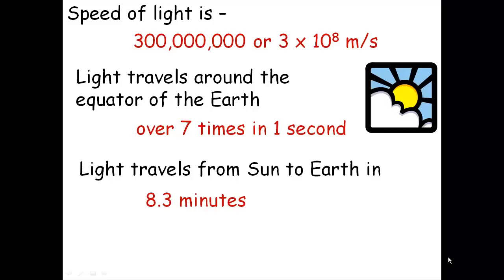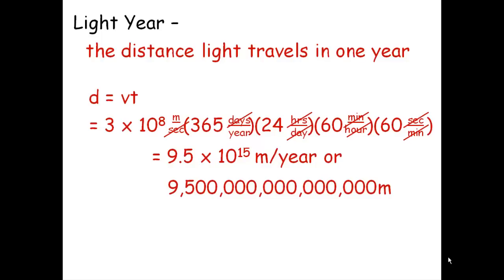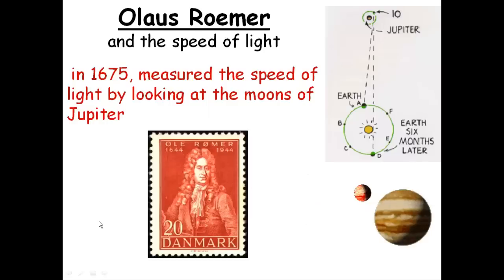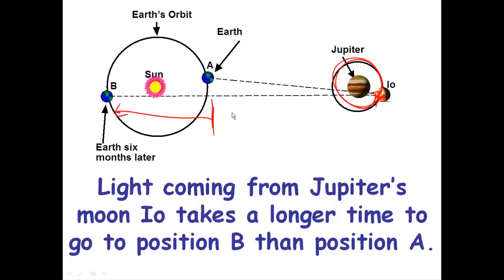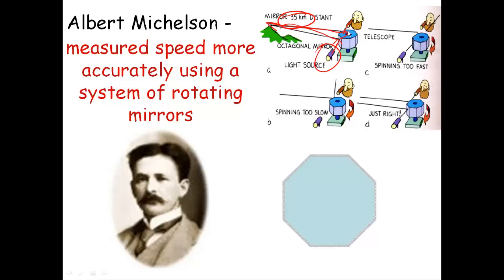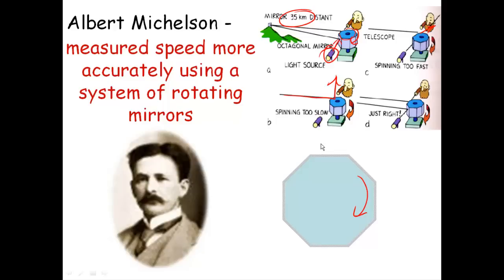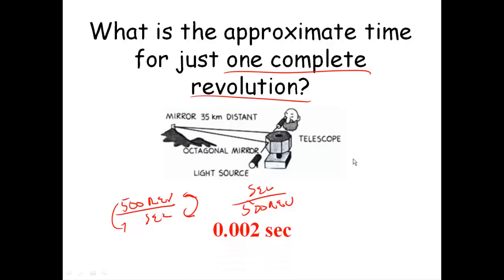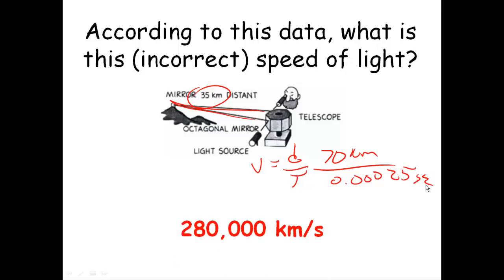Unit 12 Part 1 History of light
Historical thought on the speed of light and how it was originally calculated.